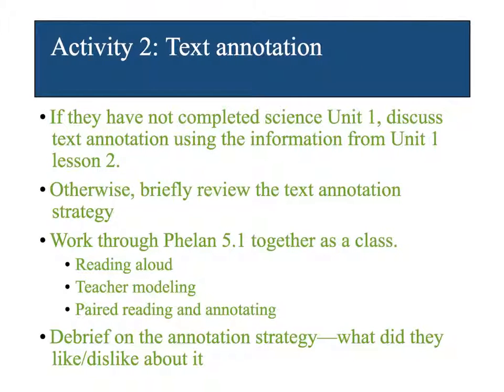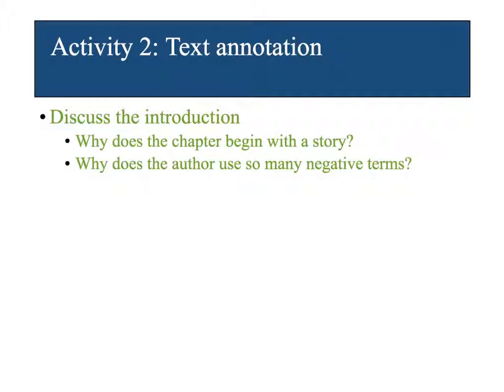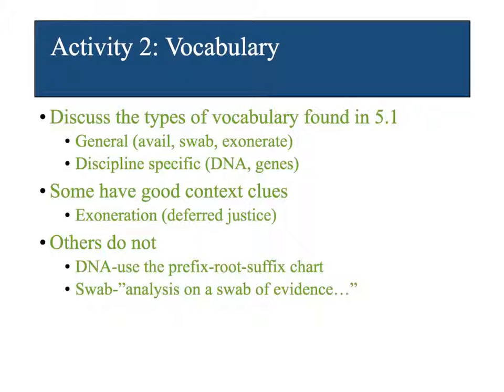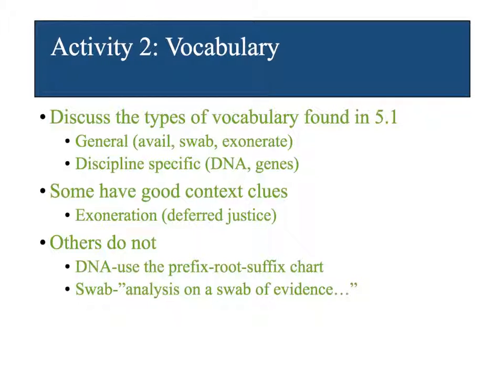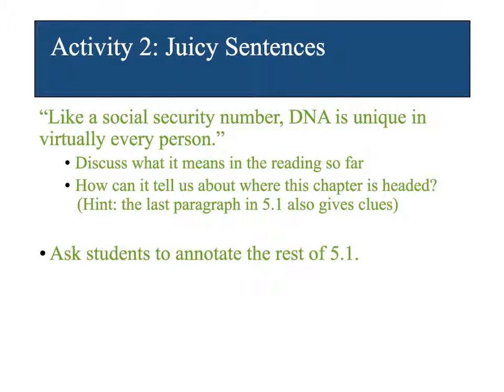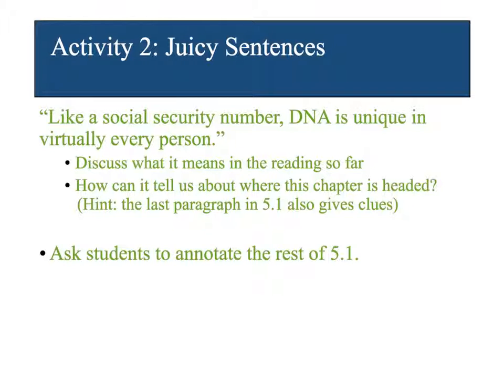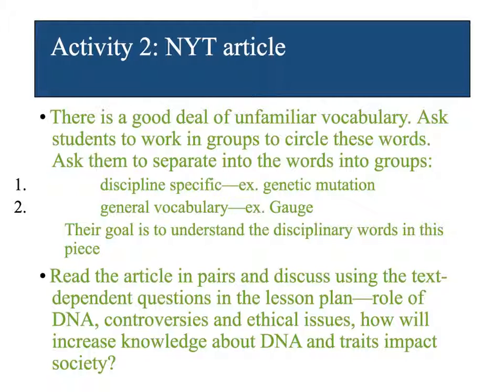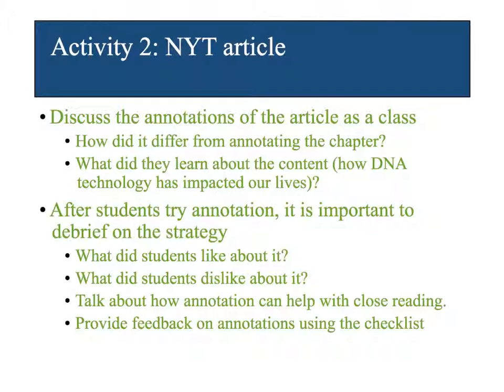Literacy Ready Science Unit 2 Lesson 2